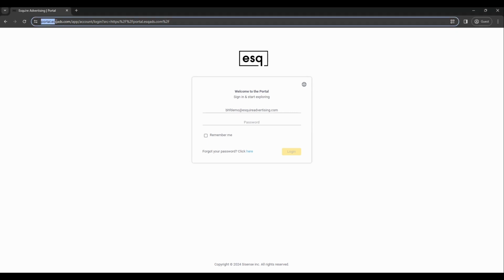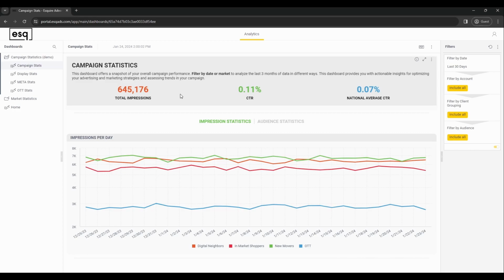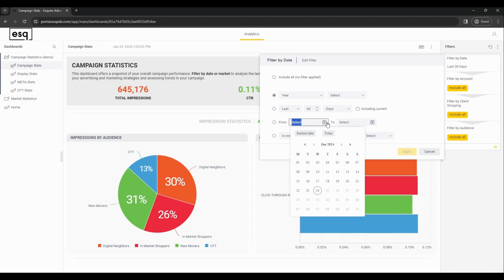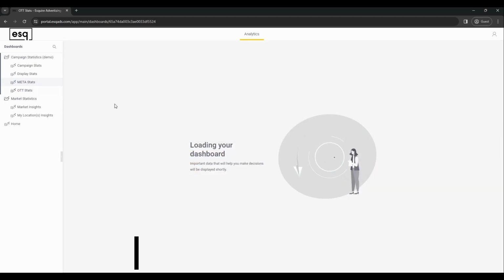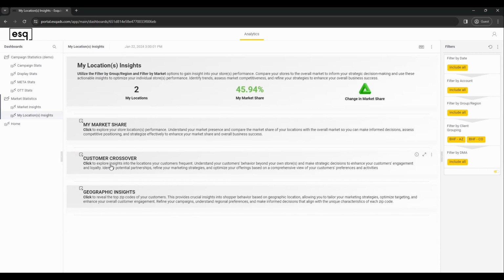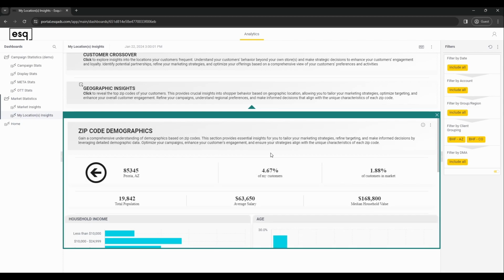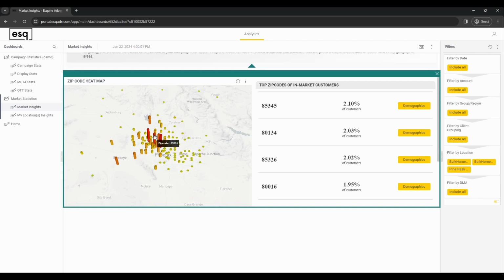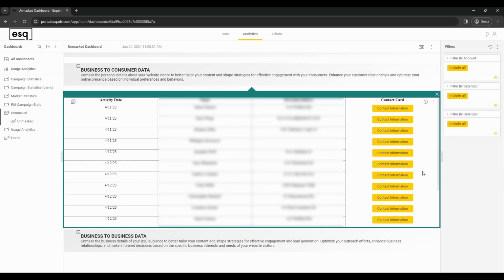Esquire Dashboard and Unmasked Demo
This is a quick demo of the different Esquire Dashboards, powered by Sisense!